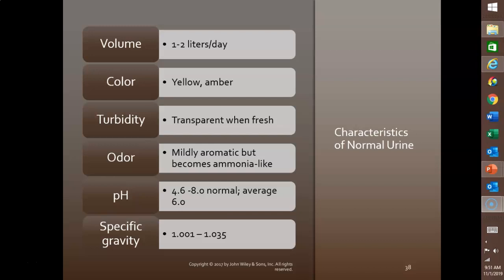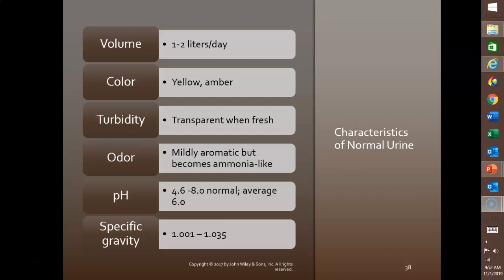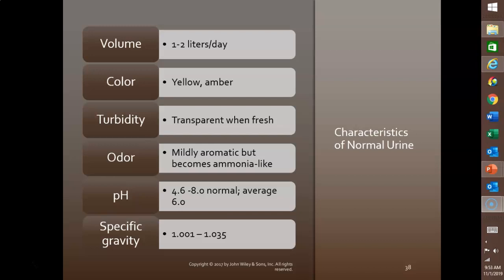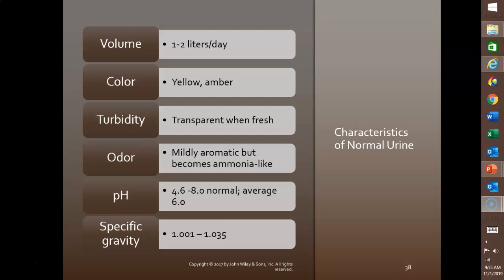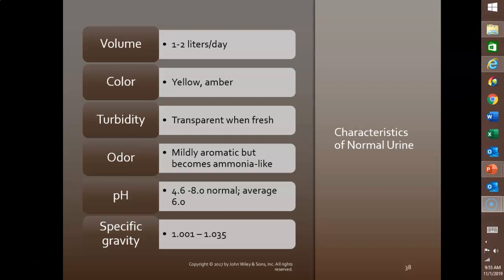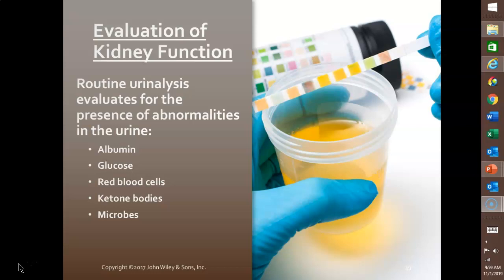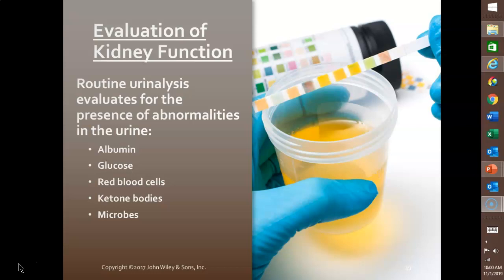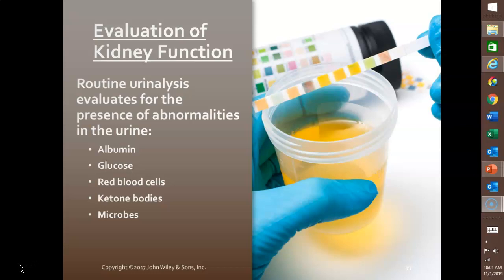8. Urine Characteristics and Urinalysis